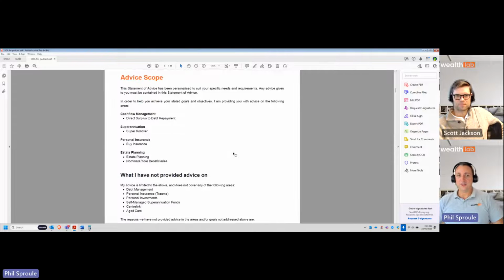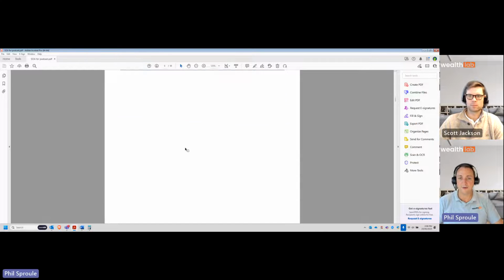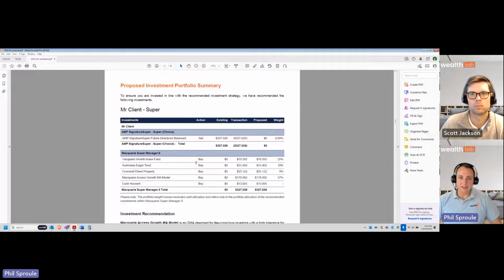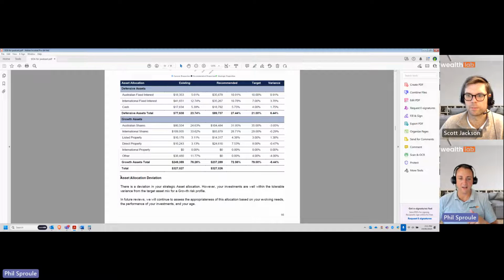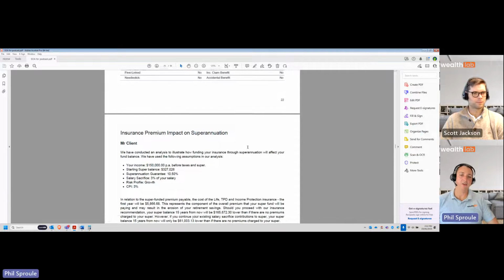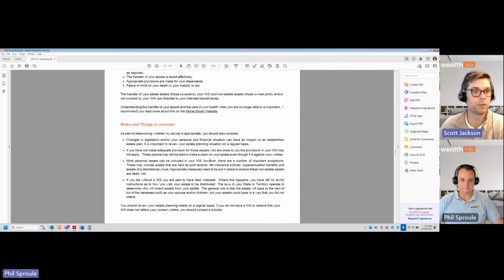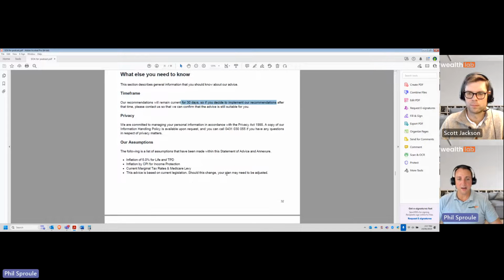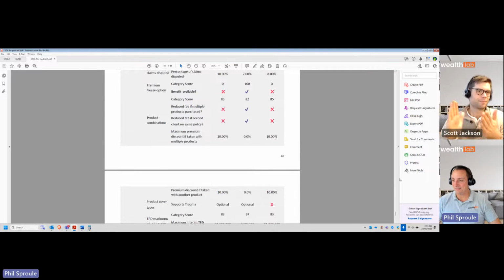"The Wealthlab Podcast with Phil and Scott"! 🎙️ Ep#31, reviewing a Statement of Advice (SOA). 📄💡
General Advice Only: Read out Privacy Policy, Fee's and AFSL accreditations

Join us as Phil takes a deep dive into a dummy SOA, explaining its purpose and what it contains. Each section is simplified and its impact on your financial plan made. 📚💼

Then, get ready as Scott highlights what he finds crucial in an SOA, and also those parts which may not carry as much weight as you think. Get his view to help you navigate your SOA with confidence! 💪🧠

Understanding your SOA can be a huge step towards becoming more organised with your finances. 🎯💰 So tune in, and let's embark on this journey towards financial enlightenment together! 🚀